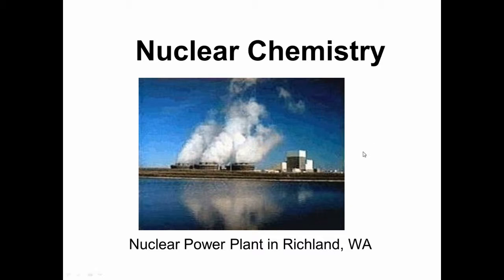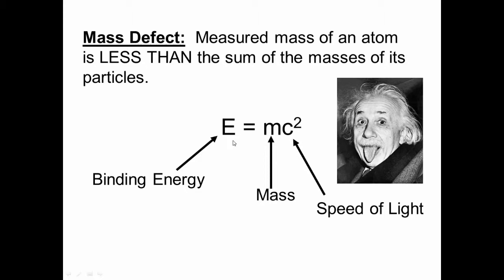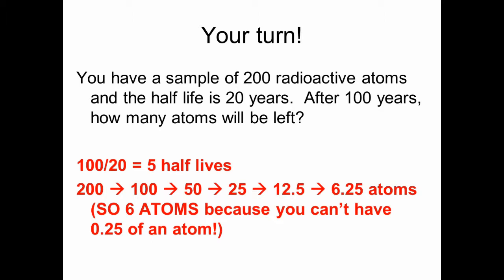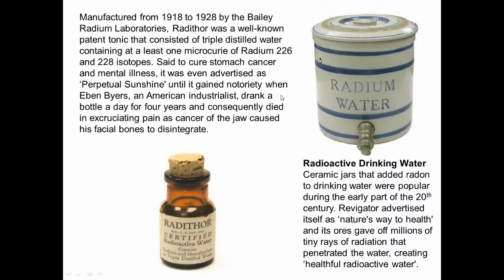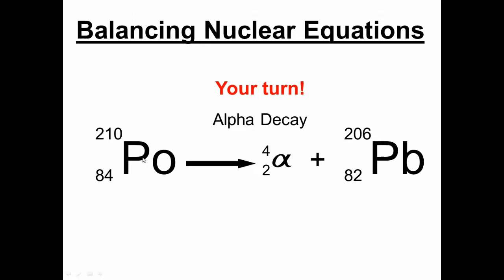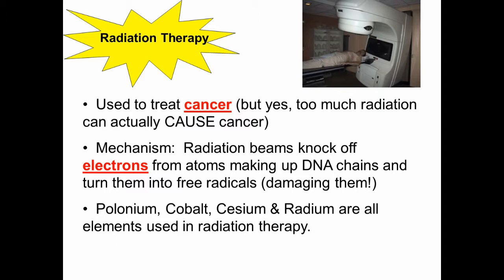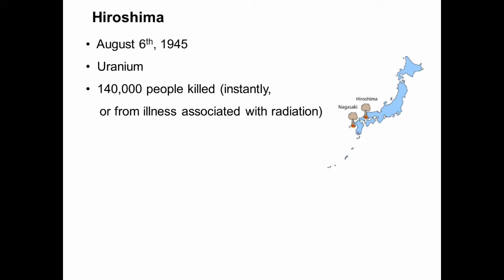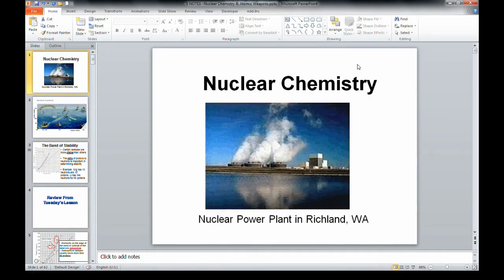Nuclear Chemistry Lecture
Baker's Nuclear Chemistry Lecture